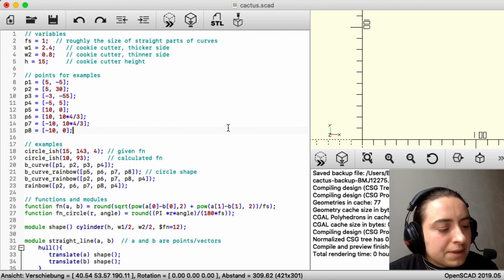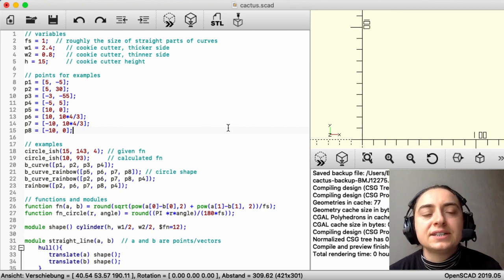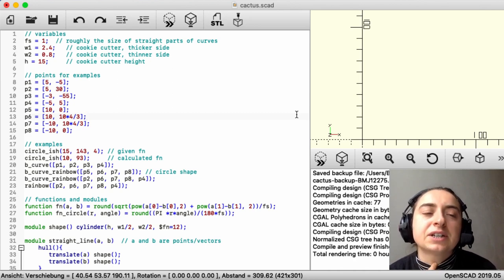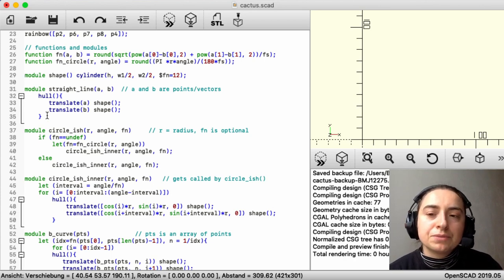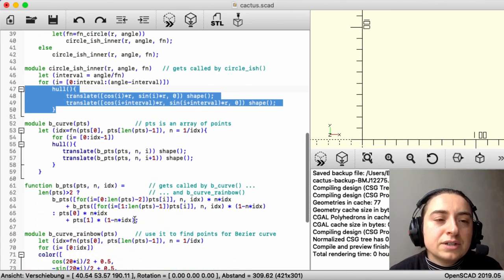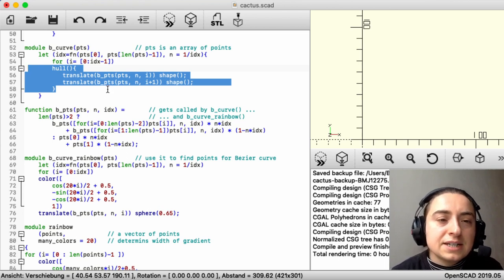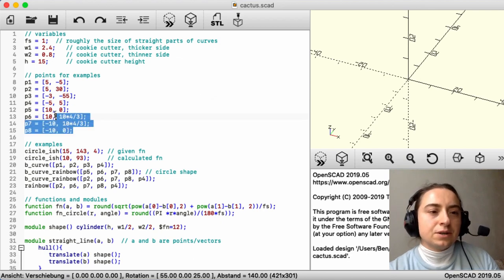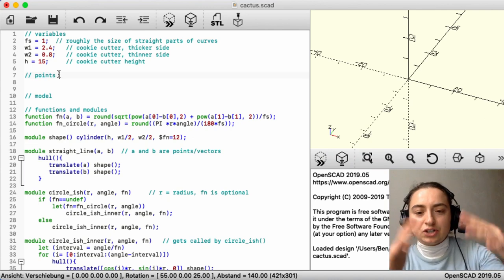Bézier curve tutorial for OpenSCAD, Part 2 - Live coding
In this video I live-code a cactus cookie cutter in OpenSCAD. If you want to follow along, you'll want a file 'examples_and_modules.scad' from this repository

More background information on Bézier curves in OpenSCAD are in this blog entry

A place to find a creative commons licensed svg file is